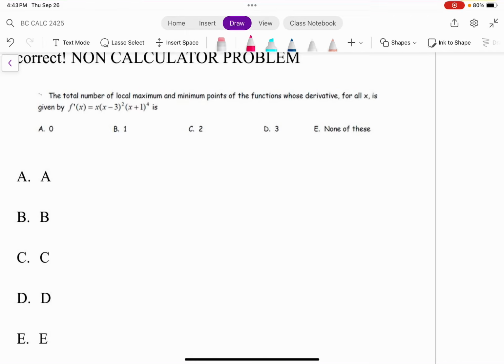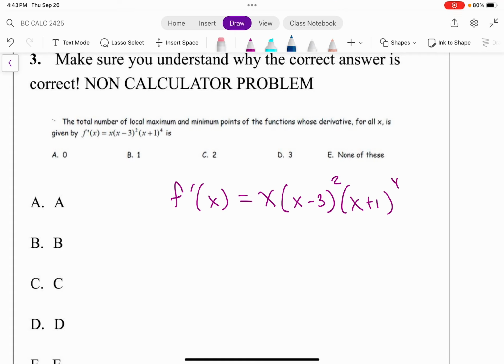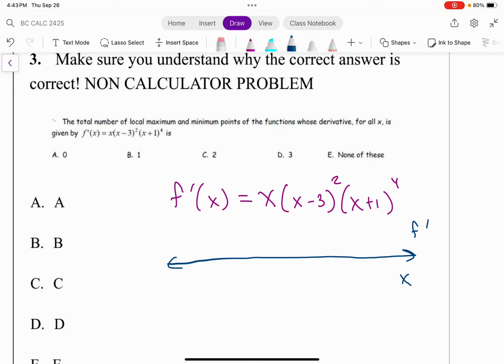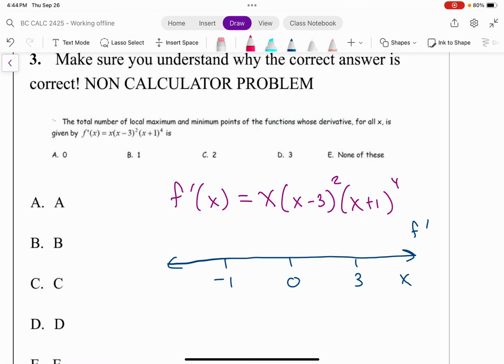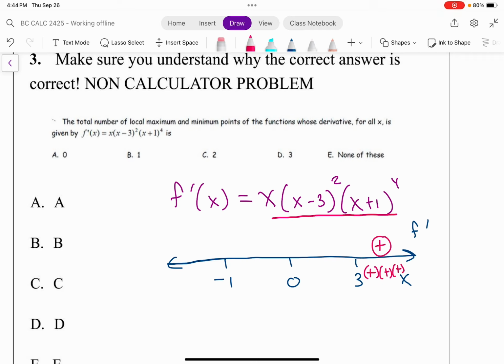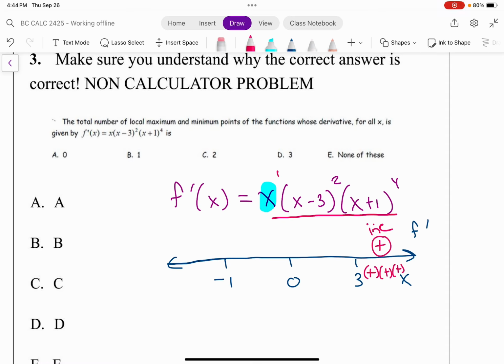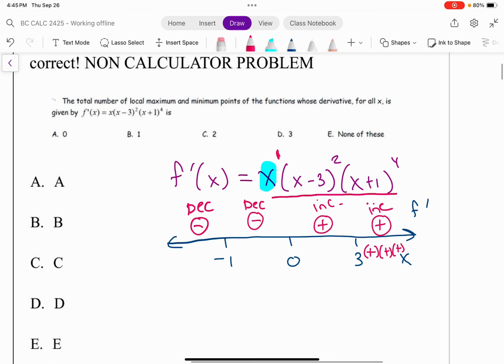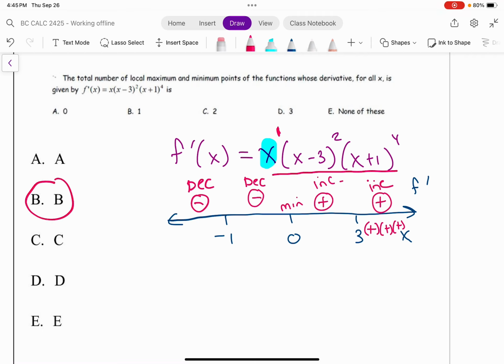Local Extrema AP MC 3 Explanation